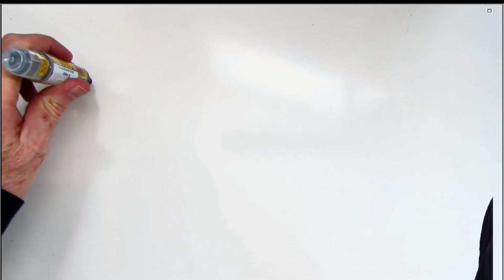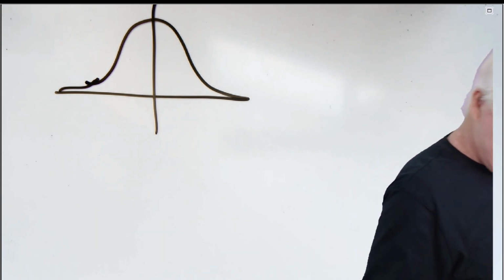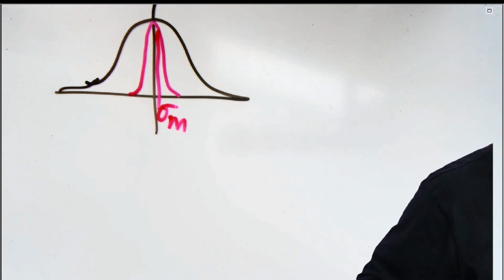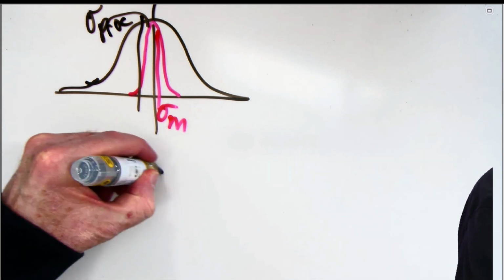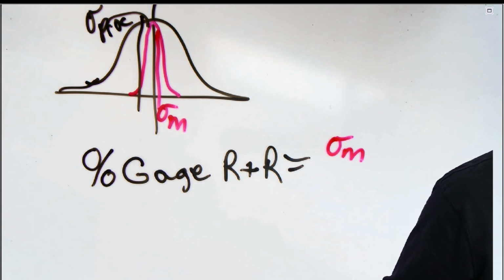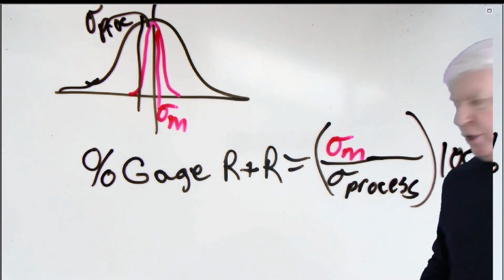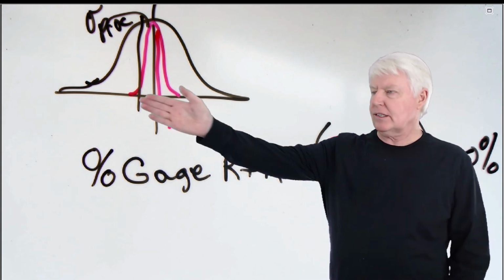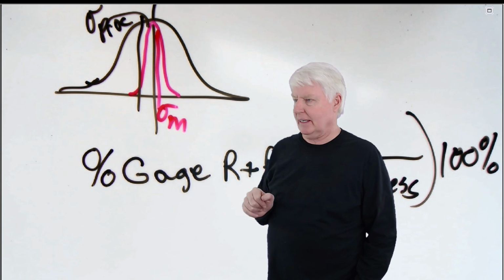What is Percent Gage R and R?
This video discusses the topic of percent Gage R & R. If you are to use analytics to solve process problems there are two elements that must be present. One of the critical elements is the phenomena must be predictable (in control). The second element is the phenomena in question must be measurable. There are three criteria that determines if a given phenomenon is measurable. One of the three criteria includes percent gage R & R. For more information concerning Alpha's online certification preparation courses please go (Videos) or chose one of the websites listed below. This video is part of Alpha Training and Consulting's weekly training publication. ASQ CQE online training preparation training ASQ CRE online training preparation training ASQ CMQ/OE online training preparation training ASQ CMDA online training preparation training ASQ CCT online training preparation training ASQ CQIA online training preparation training ASQ CQPA online training preparation training ASQ CSQP online training preparation training ASQ CQI online training preparation training ASQ CQT online training preparation training ASQ CQA online training preparation training ASQ CSSYB online training preparation training ASQ CSSGB online training preparation training ASQ CSSBB online training preparation training